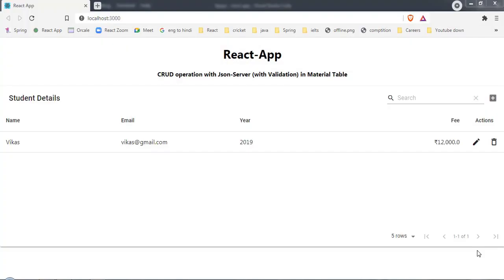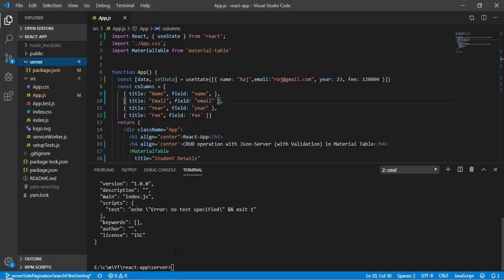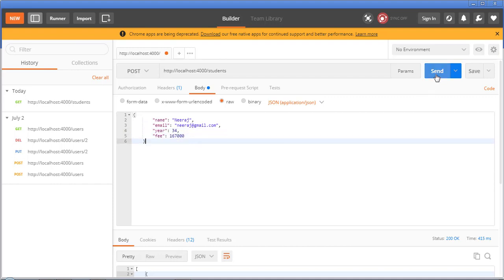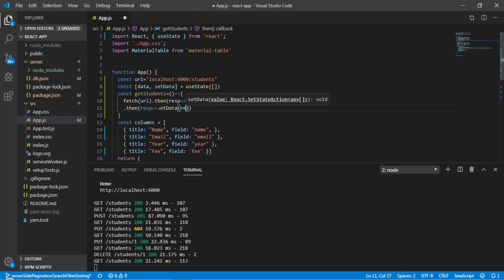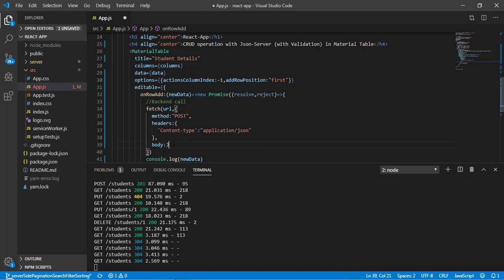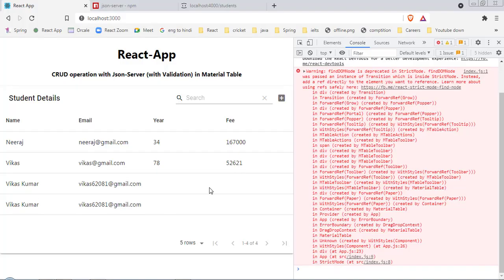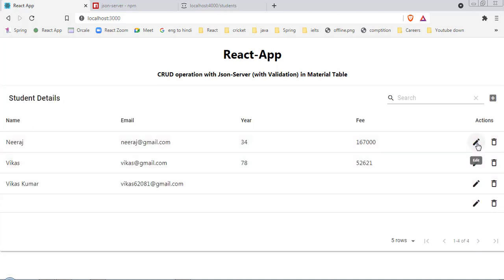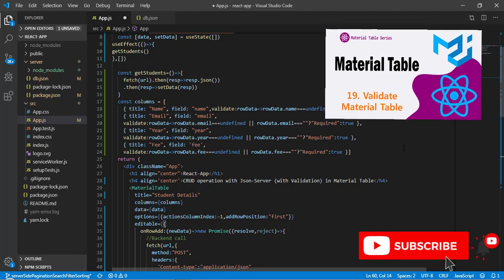21. CRUD Operations with Json Server in Material Table || Material UI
In this video we go over:
- How to perform crud operation in material table with react
- How to fetch data from back end or api using hook Material-Table
- How to perform crud operation with json server with table in react js
- How to check json server api with postman
- How to handle basic validation with material table
- How to mark all input fields as mandatory

react, data, table, material table, remote, backend, create, update, edit, delete